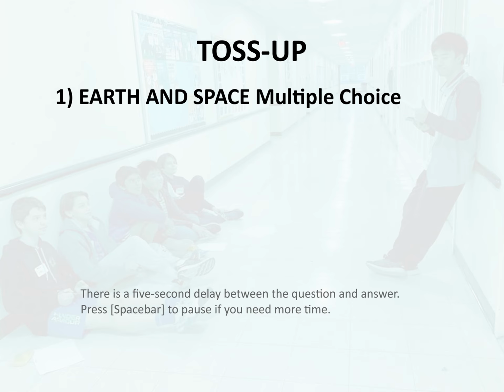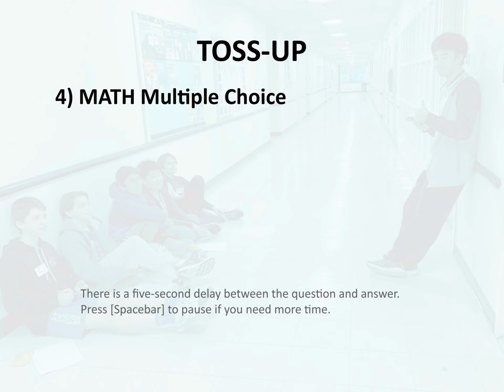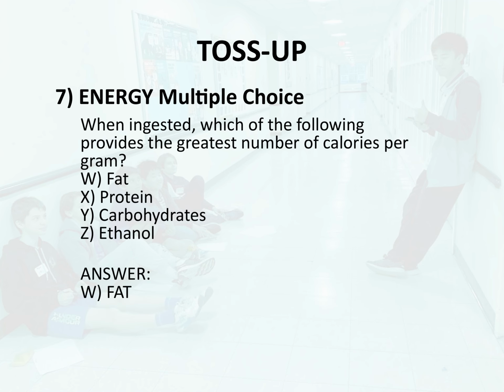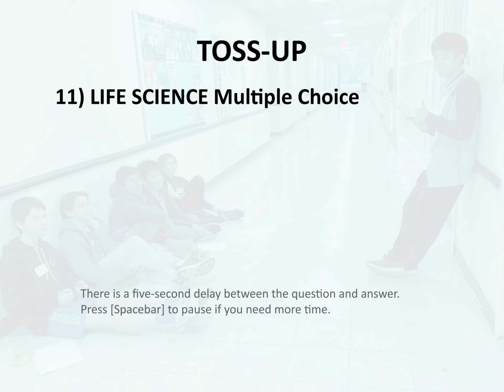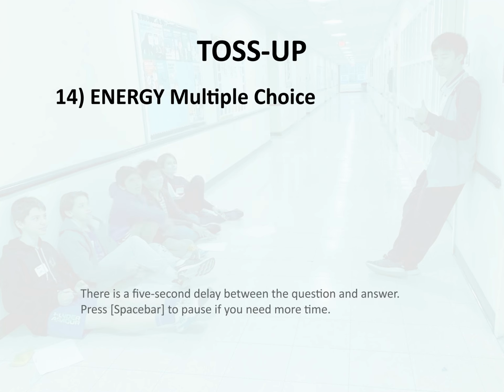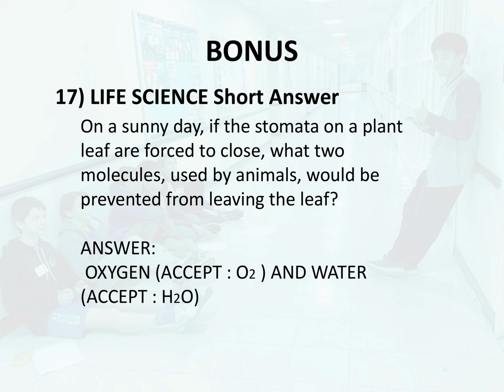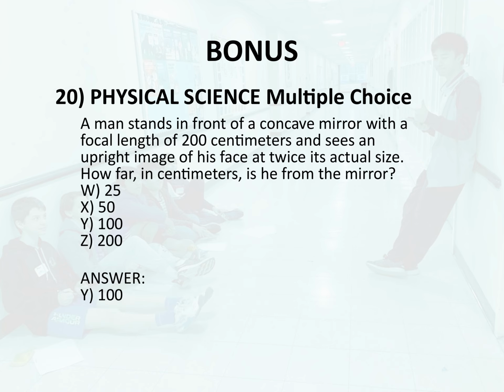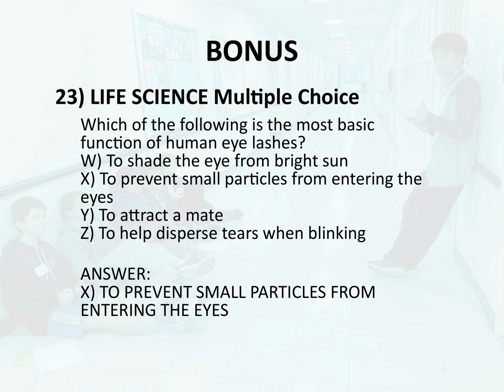National Science Bowl Middle School Sample Questions Set8 Round 3